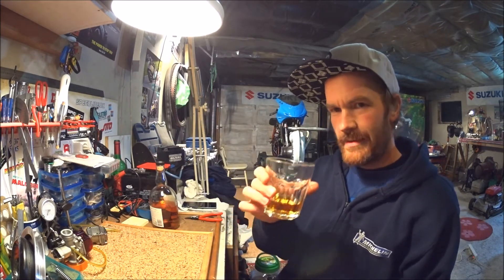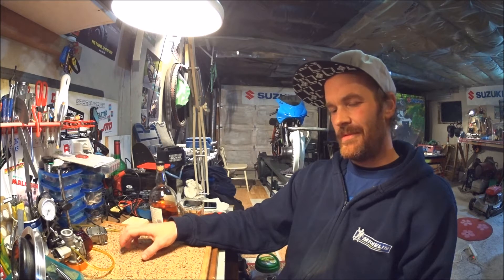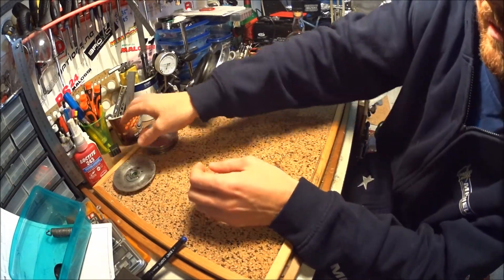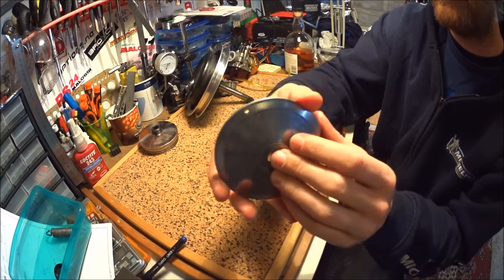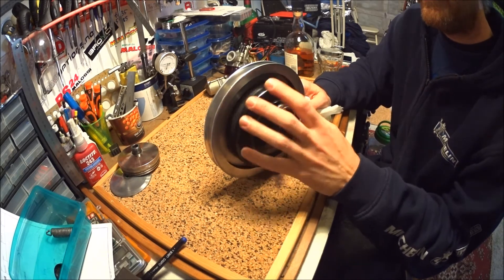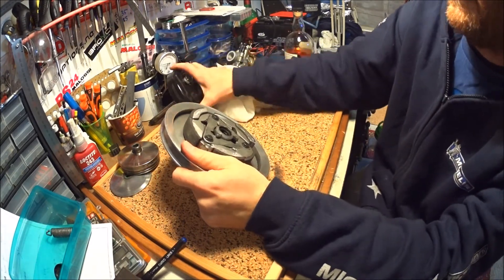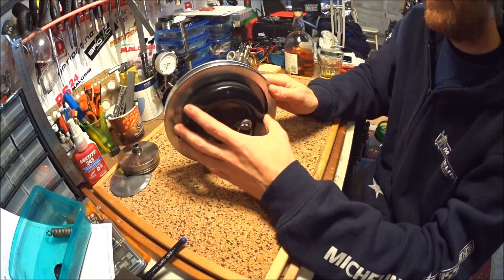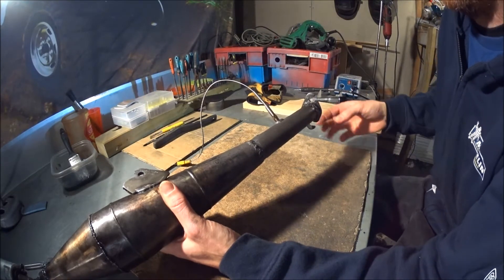E3 - The Spx Variator, Clutch and Pipe +HOW TO: Crank Balance Factor. 2STROKE STUFFING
In this episode I talk about my Peugeot Spx's variator, clutch and pipe, I also explain how I find the balance factor of my crankshaft.